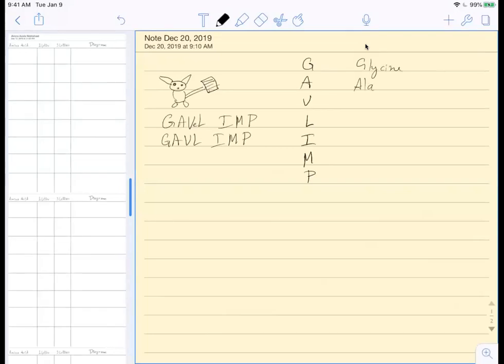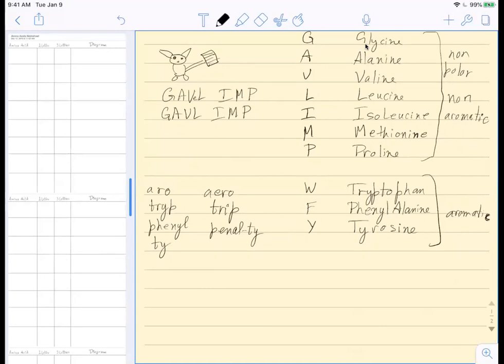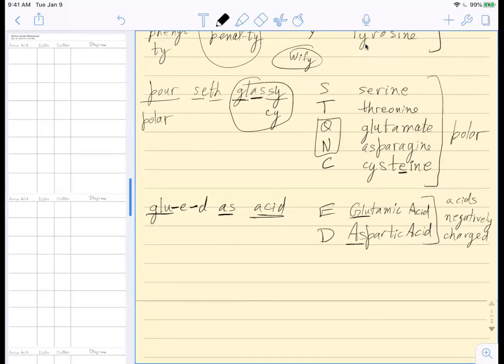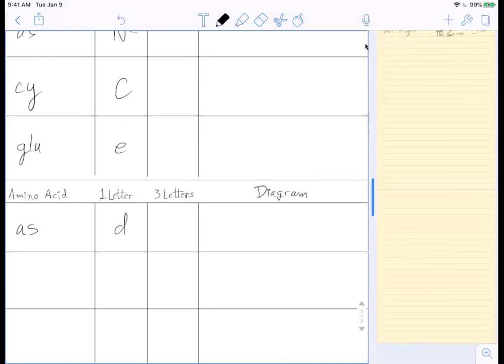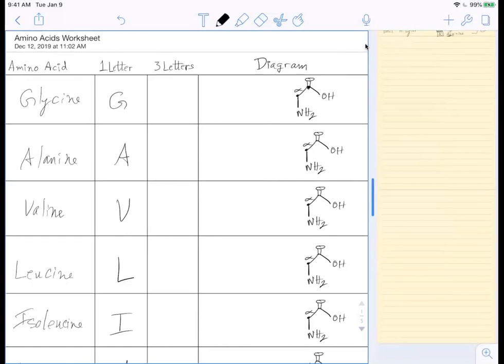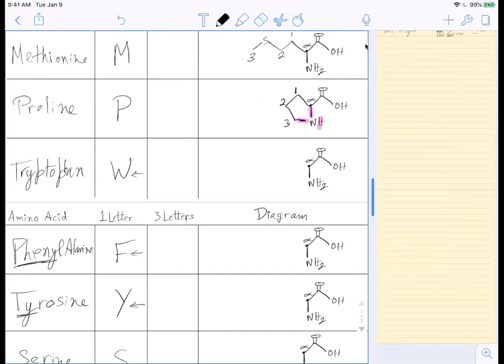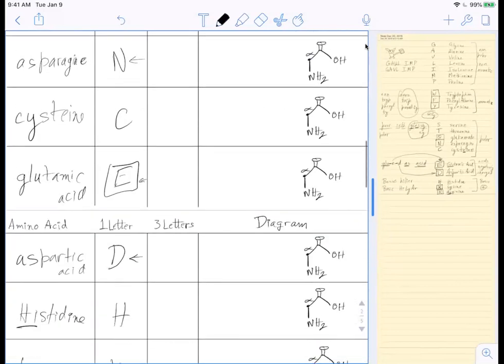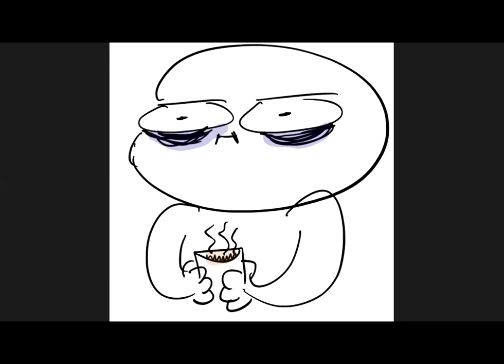Amino Acids Mnemonics for Memorization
Some mnemonics and a process for memorizing 20 proteogenic amino acids, along with their one letter shorthand and structures.